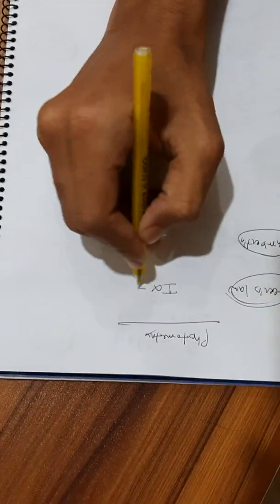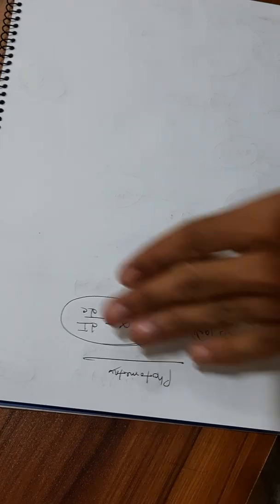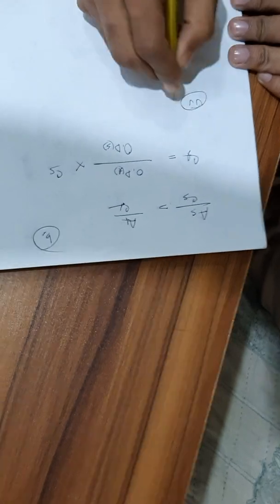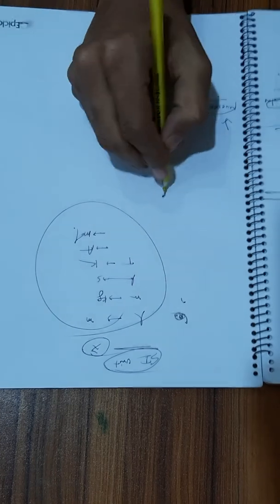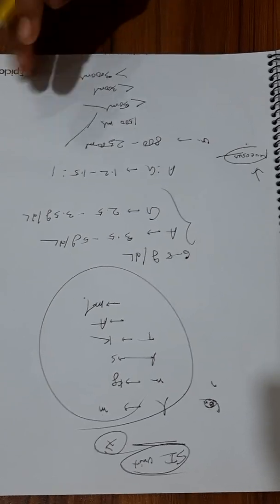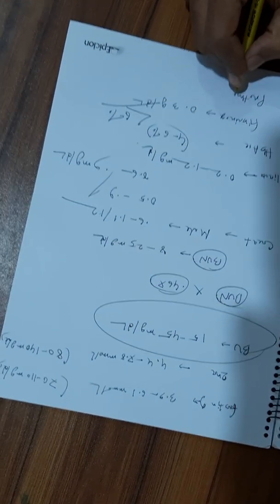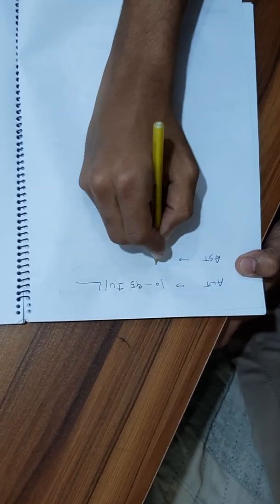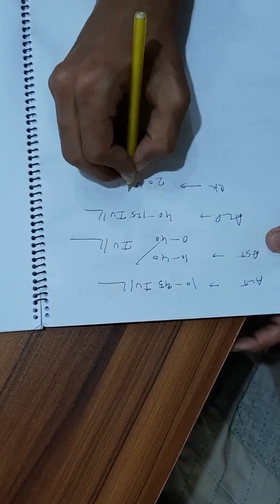Photometry, lab hazards and SI unit with standard value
Clinical examination value and processes and mishaps.